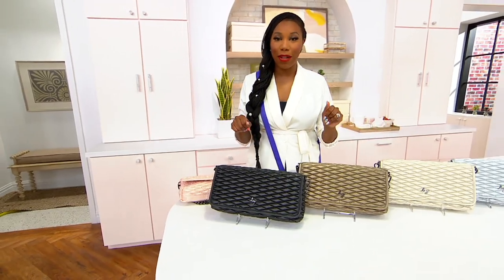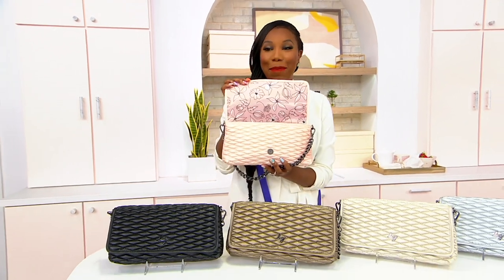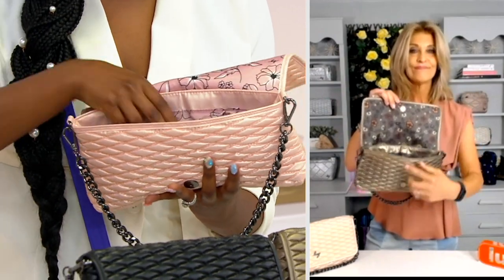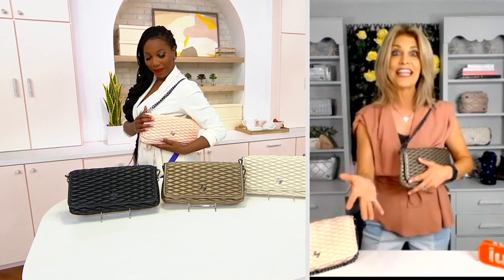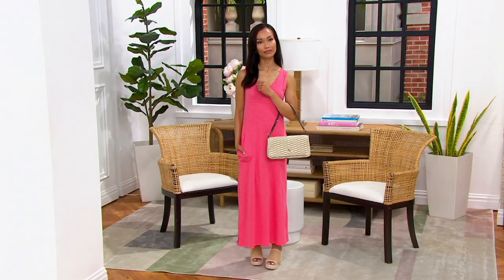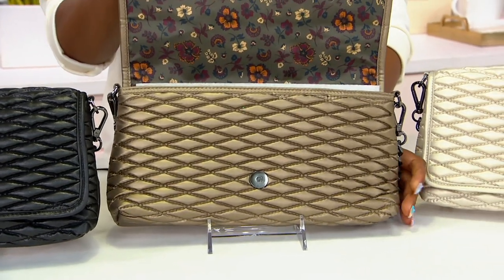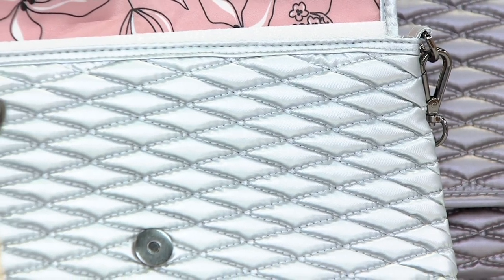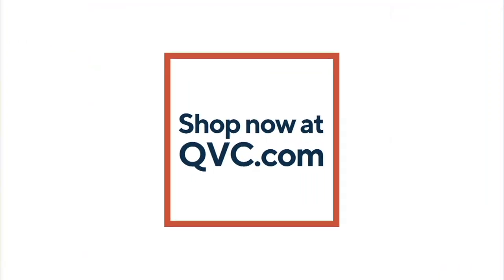Lug Metallic Quilted Shoulder Bag with Chain Strap - Strut on QVC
Lug Metallic Quilted Shoulder Bag with Chain Strap - Strut

An elegant bubble quilted design on the front of this shoulder bag is joined by a gunmetal chain strap for a trend-right look. It's equally beautiful with an evening gown as it is with a tee and jeans. From Lug.